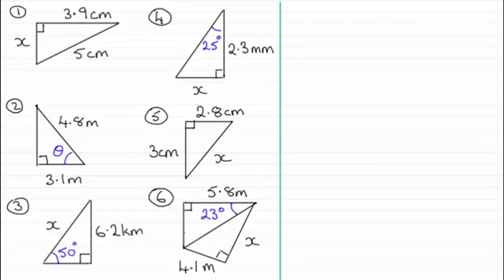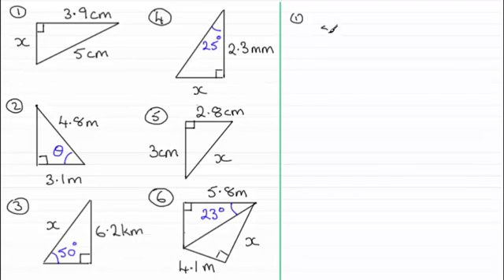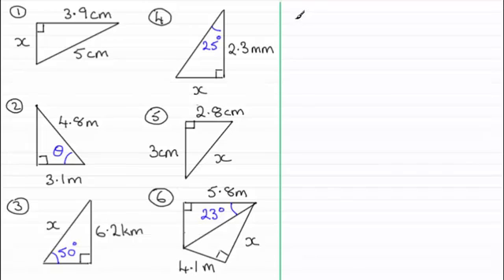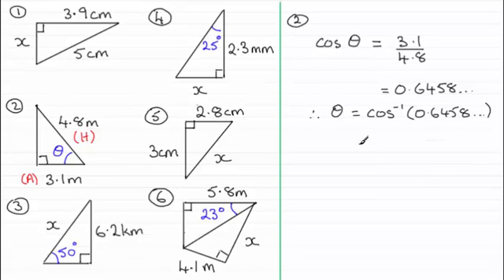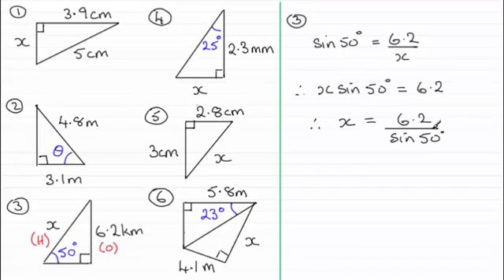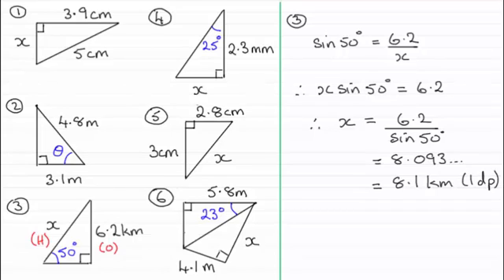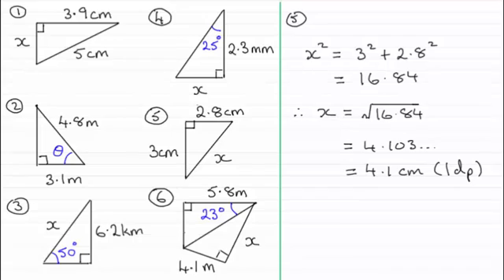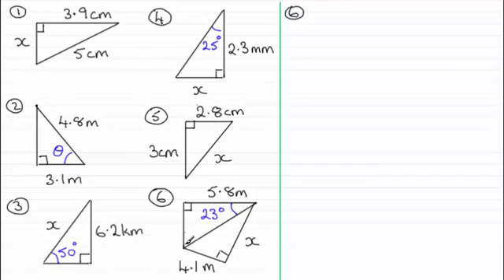Pythagoras and Trigonometry - Mixed Exercise : ExamSolutions Maths Revision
This is a mixed exercise on Pythagoras's theorem and trigonometry of a right angle triangle. View the questions, pause the video, check your answer and view the worked solutions.